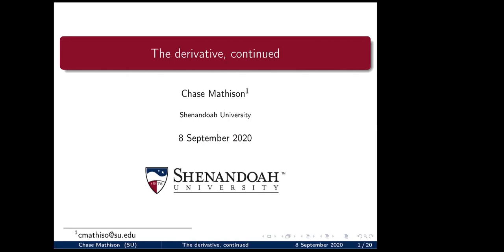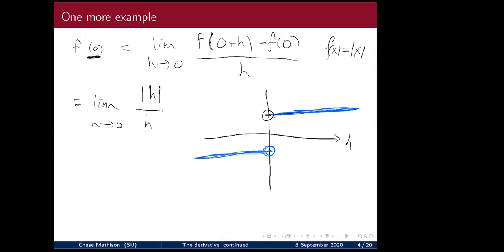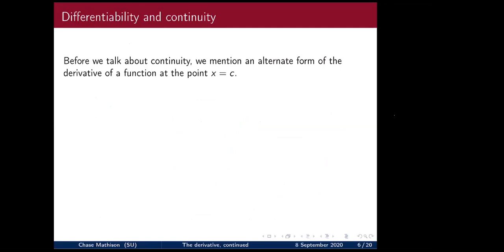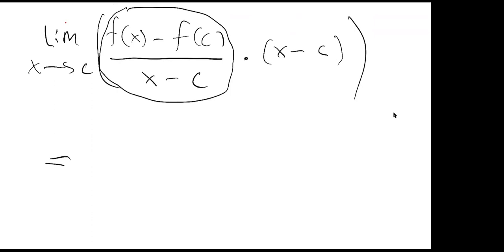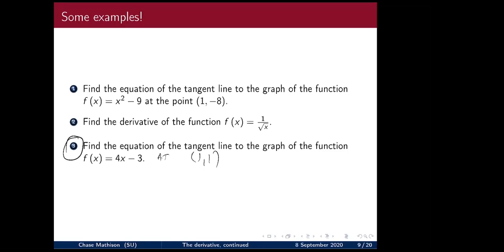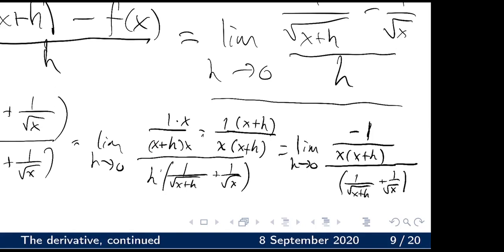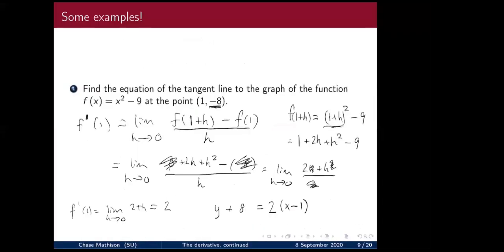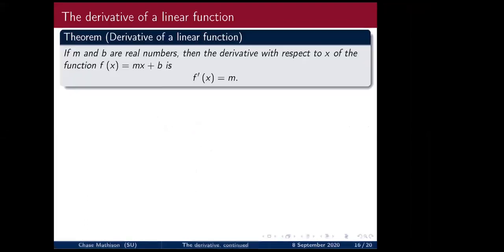Calculus: Definition of a Derivative - day 10